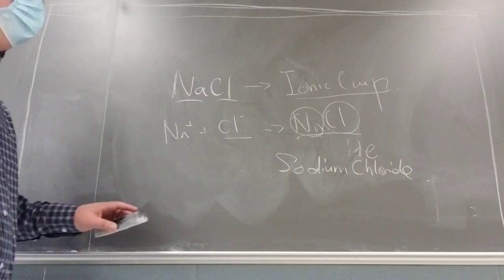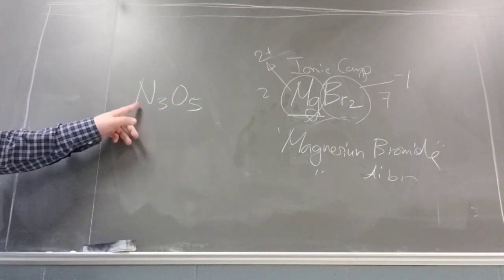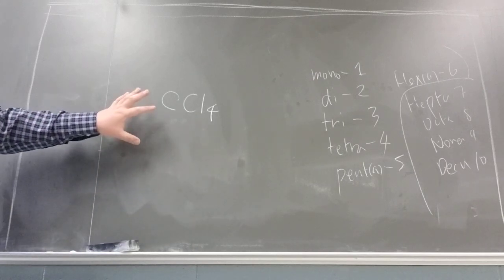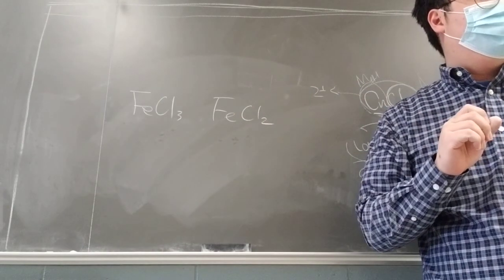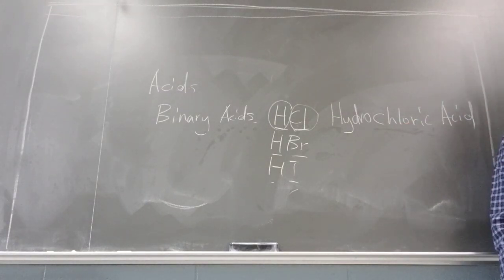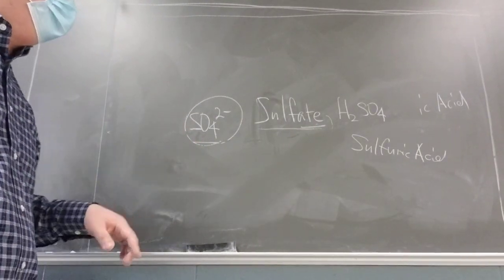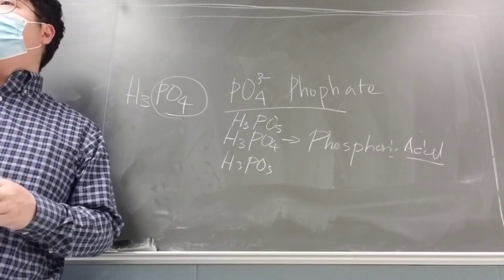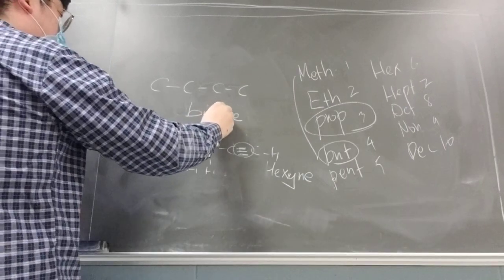2 8 2021 Gen I Lecture